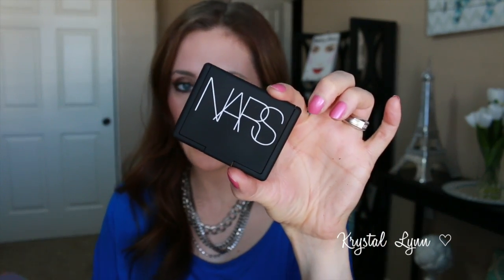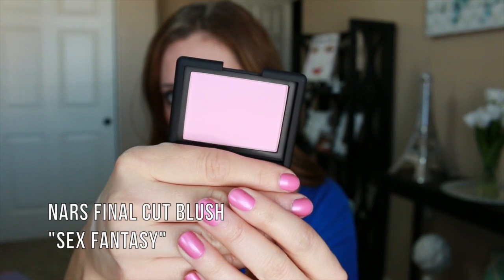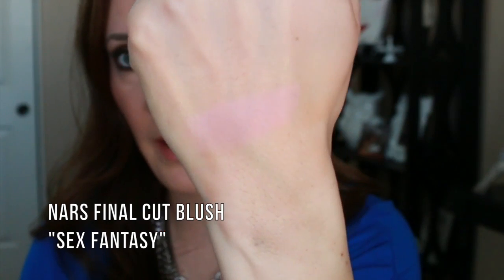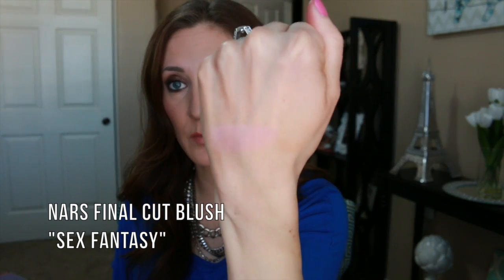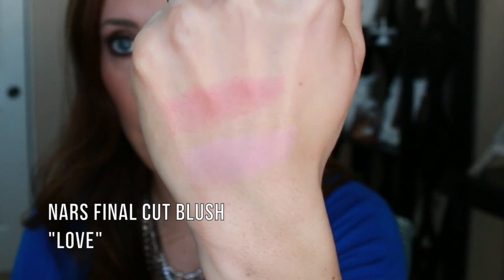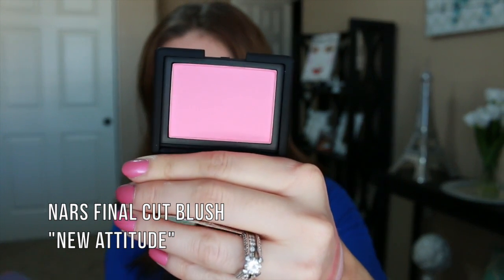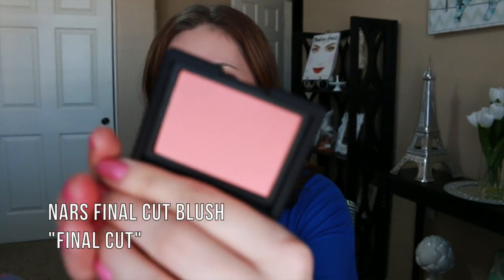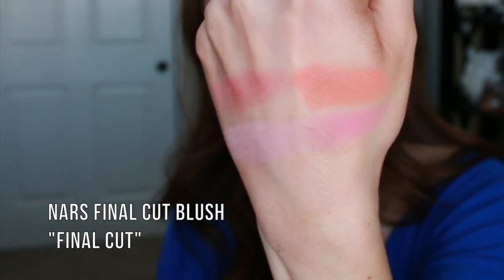Nars Final Cut Blushes | Haul & Swatches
Hey Loves!
I'm so ready for Spring time.  Who's with me?  lol.  Here's a small haul and swatches of the NARS Final Cut Blushes exclusive to Nordstrom.  I had to have all 4 of these blushes because they are such pretty colors for spring, plus I love NARS blushes!  Have any of you tried these?

Blushes Mentioned:
* Sex Fantasy
* Love
* New Attitude
* Final Cut

WHAT I'M WEARING:
* Necklace:  Target
* Shirt:  Ross
* Nails:  Orly - Elsbeth's Rose

.:::FAQ's:::.
WHAT CAMERA DO YOU USE TO FILM?
- Canon 70D

- iMovie

    - PLACES I LIKE TO SHOP -